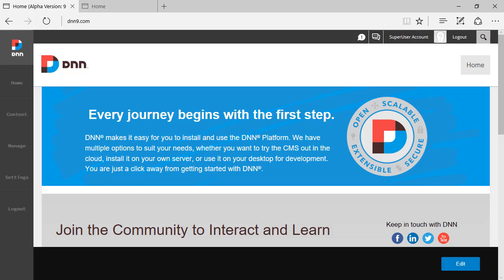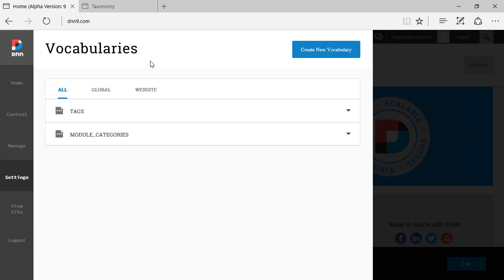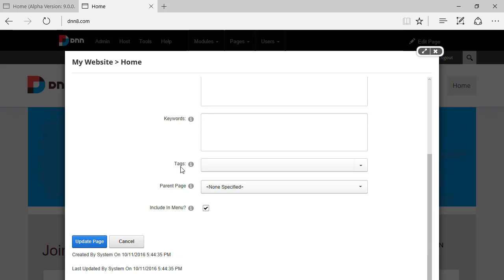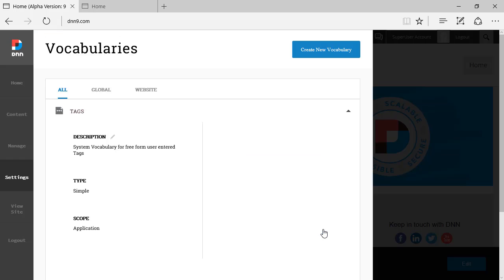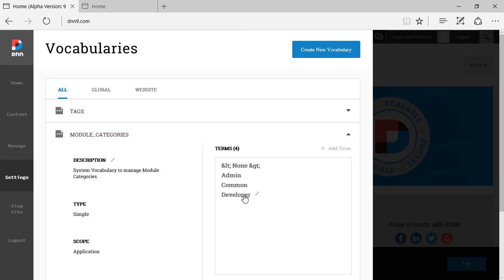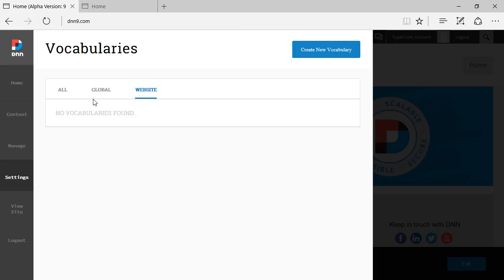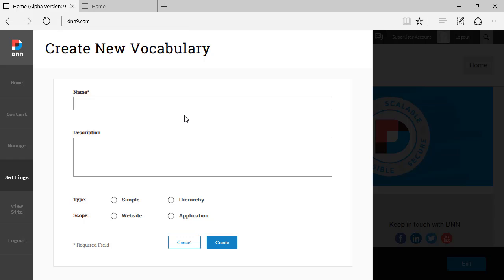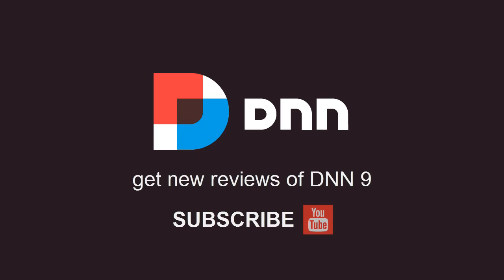DNN 9 Preview: Vocabularies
Take a tour of the new DNN 9 Vocabularies feature.  The Vocabularies page allows you to create and manage categories (taxonomy) and tags (folksonomy) for use in your site.